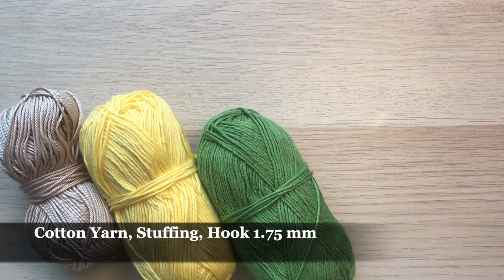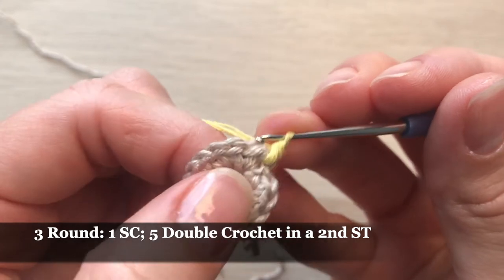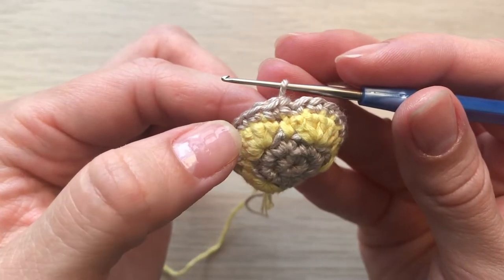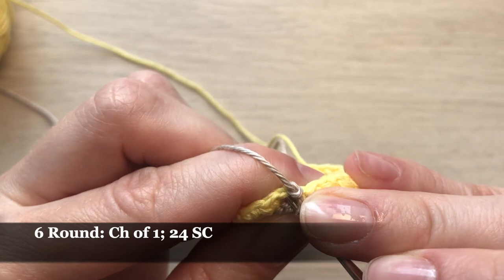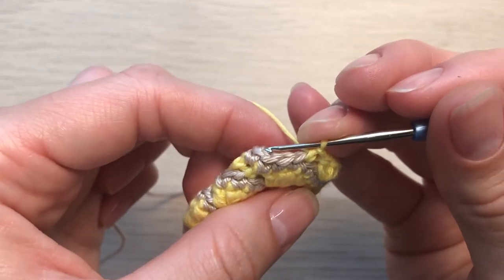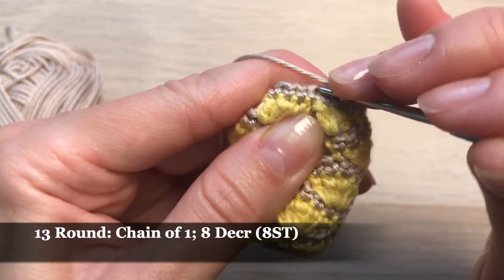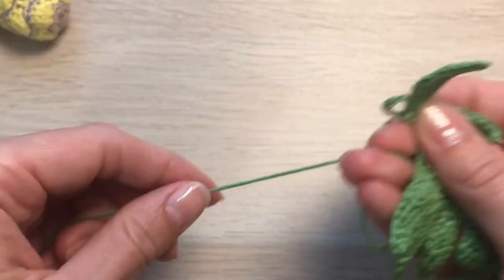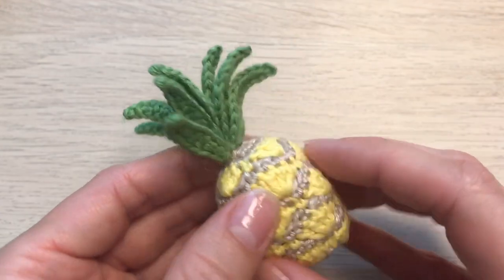Crochet Pineapple / DIY Tutorial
Join the group to ask a question, find more craft tips and ideas

Crochet Pineapple / Amigurumi pineapple DIY Tutorial

Materials:
 - 100 % Cotton yarn (3 colours)
 - Stuffing
 - Crochet hook 1.75 mm
 - yarn needle
 - scicorss

Description:

The base of pineapple:
Beige yarn:
 - Magic loop
1 Round: 8 SC
2 Round: 2 SC in every Stitch around (Increases) (16ST)
Yellow yarn:
3 Round: CH of 3; 4 DC; 1 SC in a 2nd ST; *5 DC in a 2nd ST; 1 SC in a 2nd ST* 2 Rep
Beige yarn:
4 Round: 24 SC
Yellow yarn:
5 Round: CH of 3; 4 DC; 1 SC in a 3nd ST; *5 DC in a 3nd ST; 1 SC in a 3nd ST* 2 Rep
Beige yarn:
6 Round: 24 SC

7-10 Rounds: Rep. Rounds  5 and 6 2 times

Yellow yarn:
11 Round: CH of 3; 2 DC; 1 SC in a 3nd ST; *3 DC in a 3nd ST; 1 SC in a 3nd ST* 2 Rep

Beige yarn:
12 Round: 16 SC
13 Round: 8 SC (8 Decreases)

Leaves (Green yarn):
 - Slip knot
 - Chain of 12
 - Slip Stitch in a 2nd ST
 - 2 SC
 - 2 Half Double Crochet
 - 2 Double crochet
 - 2 Half Double Crochet
 - 2 SC

Rep. for 9 leaves